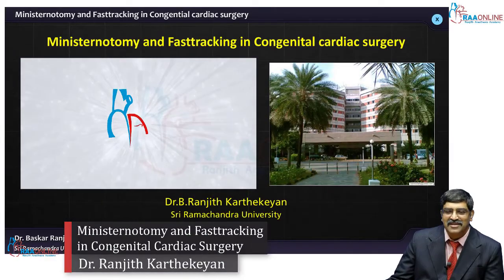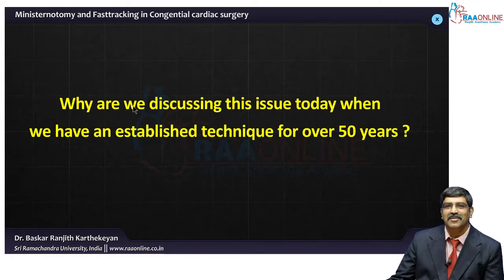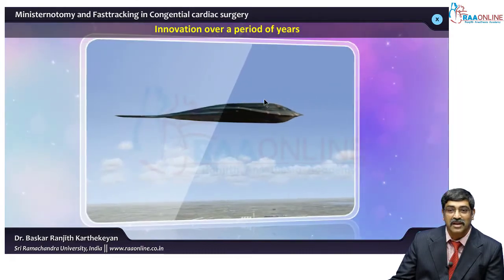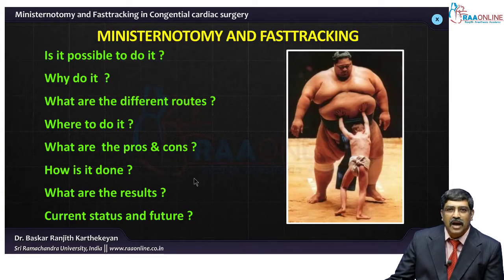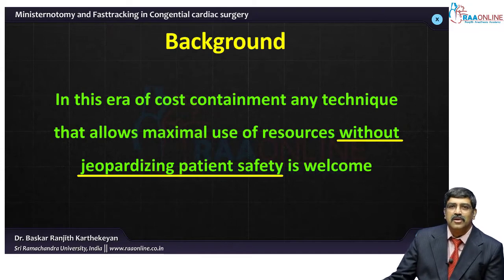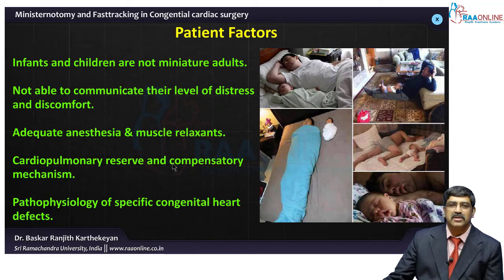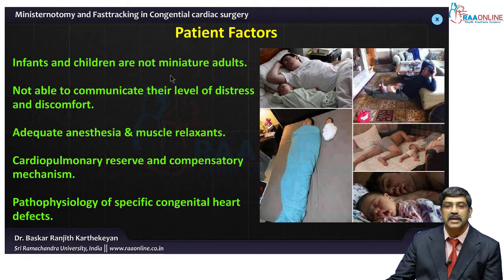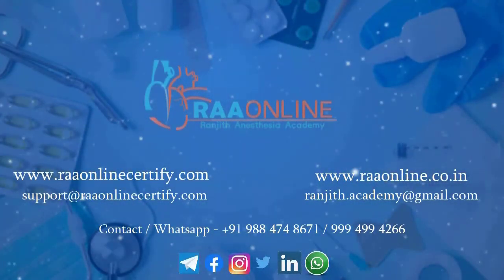Ministernotomy and Fast Tracking in Pediatric Cardiac Surgery - Master Class in Cardiology